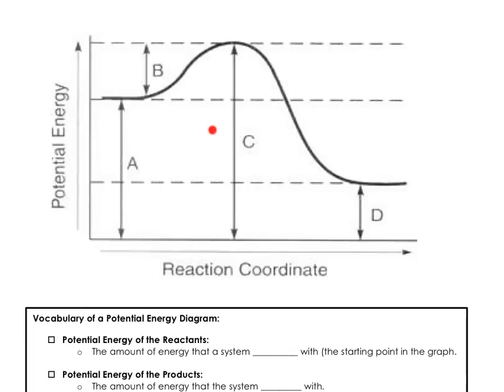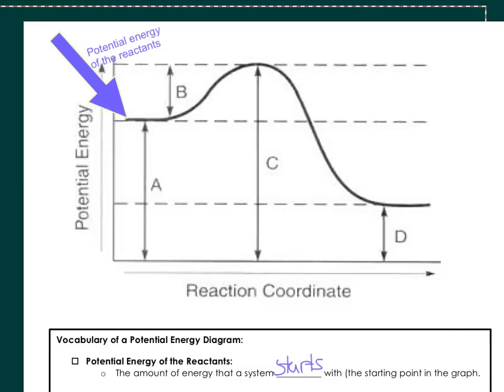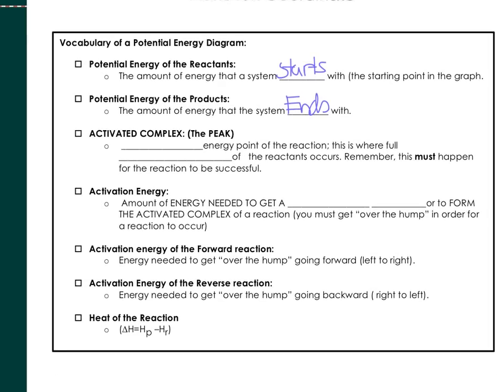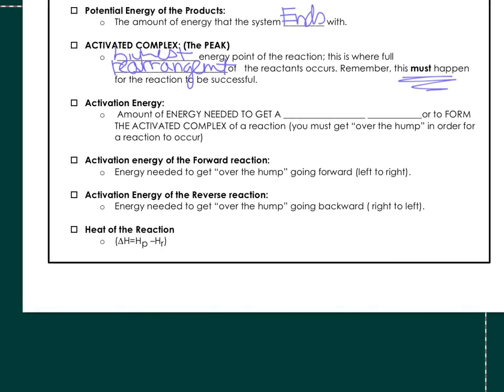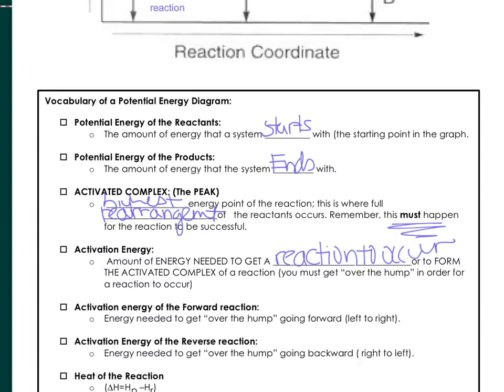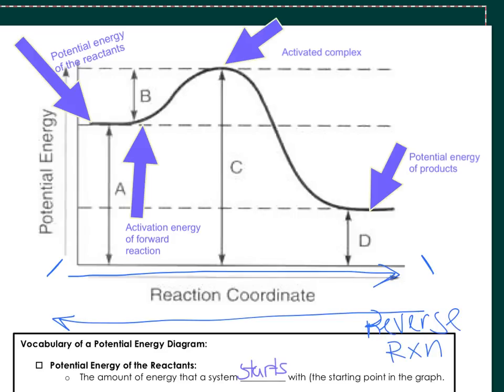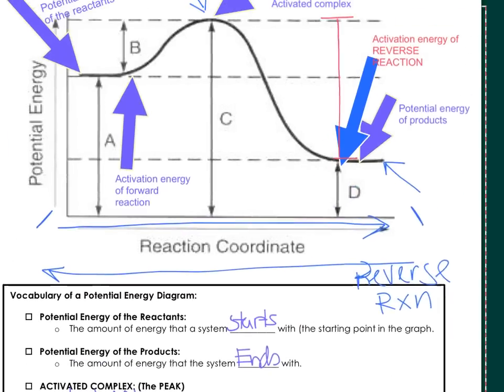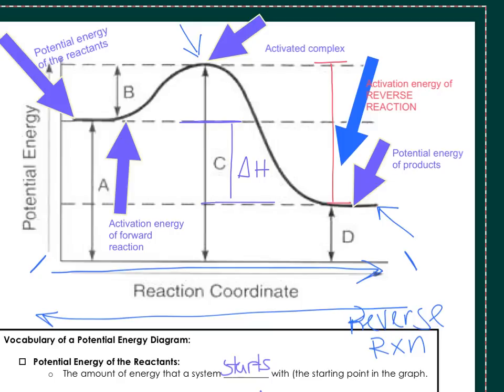Mini Potential Energy Flipped Lesson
Potential Energy Diagram vocabulary